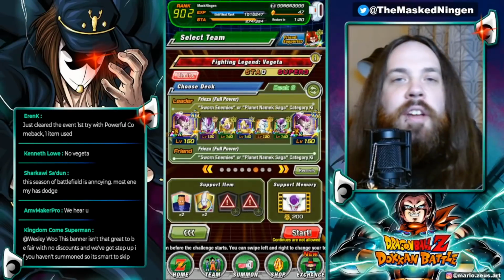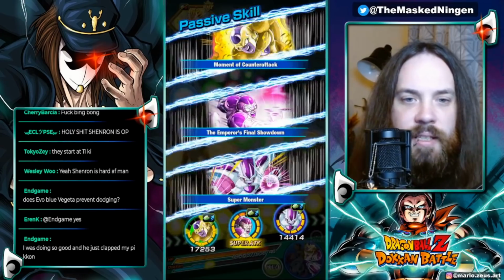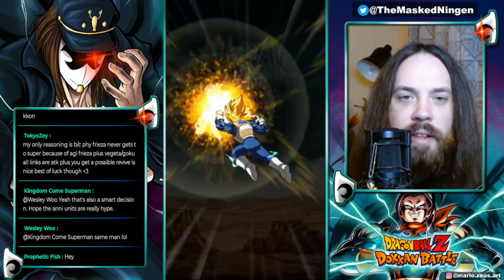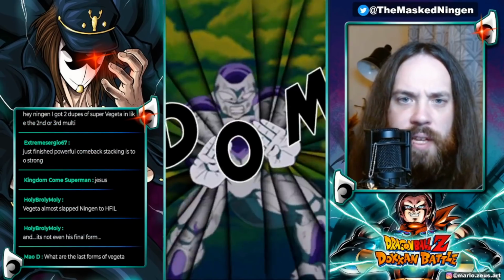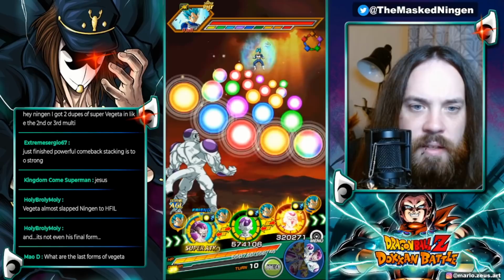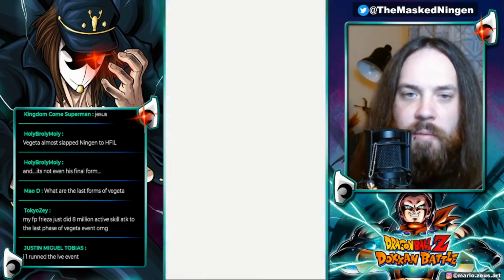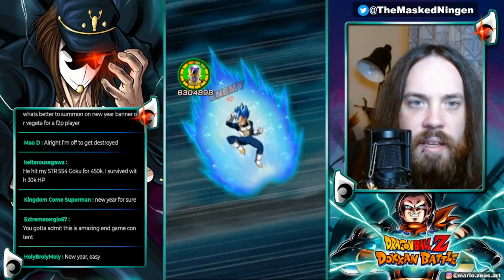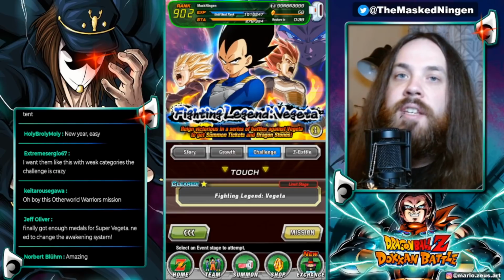GIFTED WARRIORS VS THE LEGENDARY VEGETA EVENT! (DBZ Dokkan Battle)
GIFTED WARRIORS VS THE LEGENDARY VEGETA EVENT!